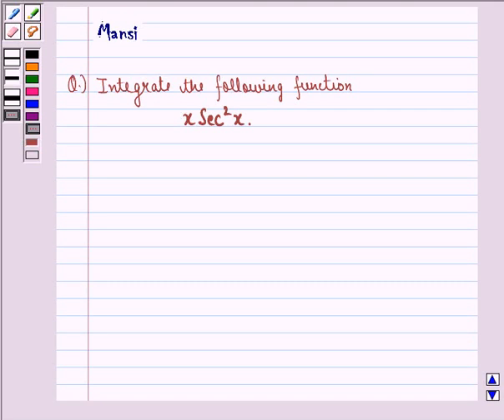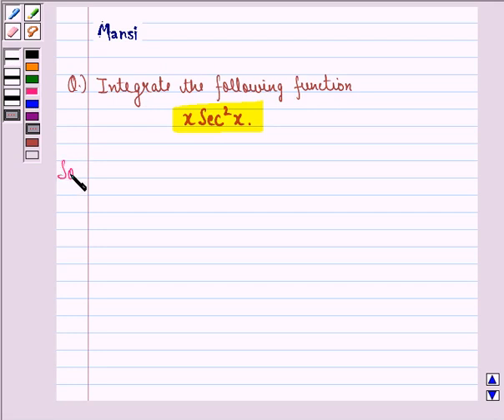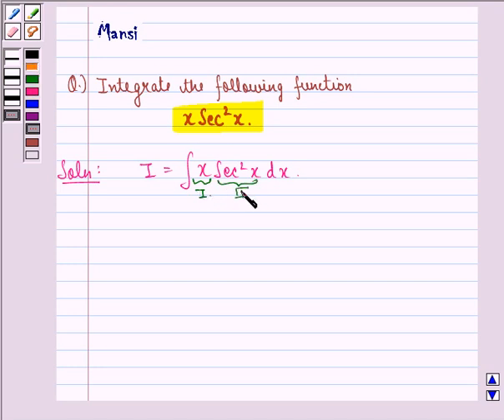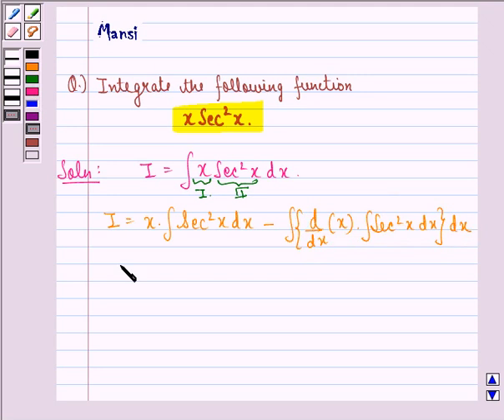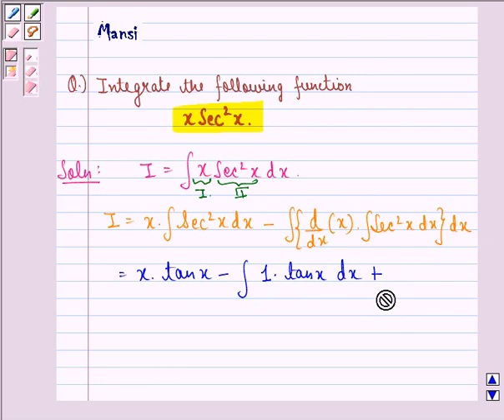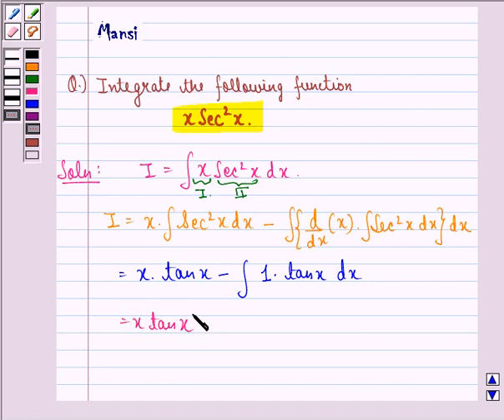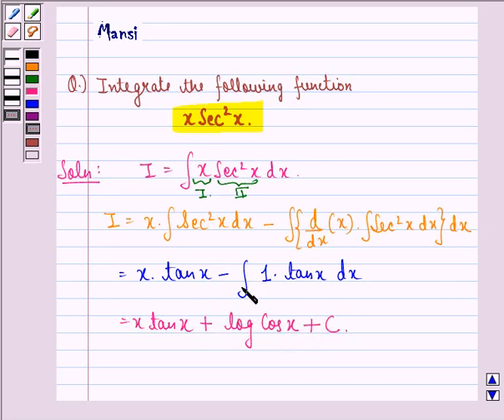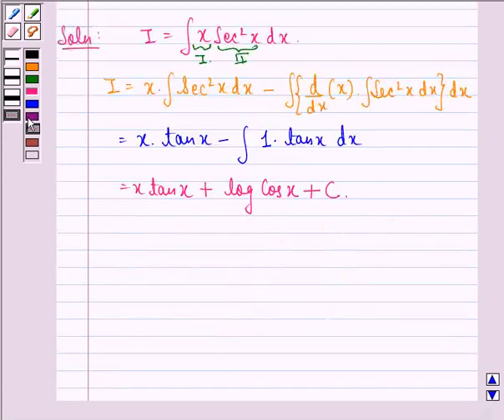Maths XII NCERT 2007 7 7 6 12